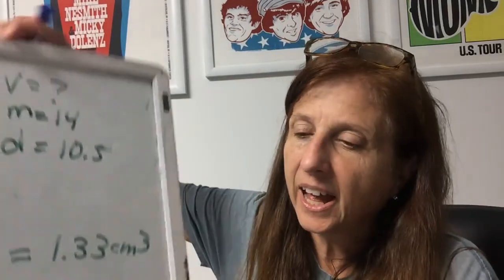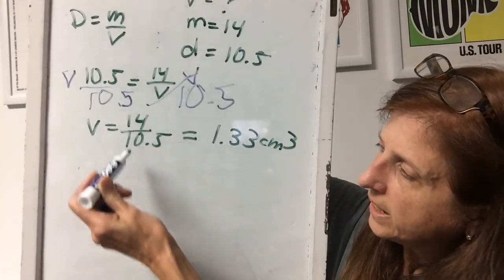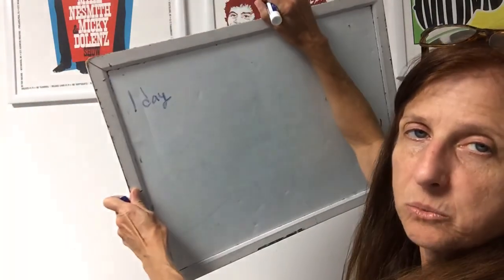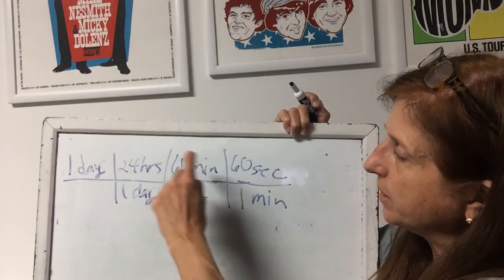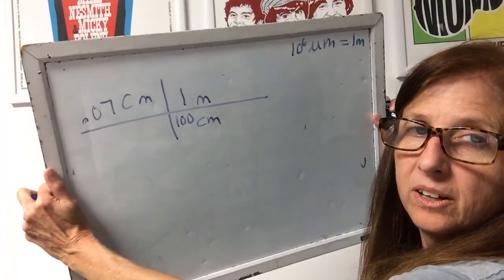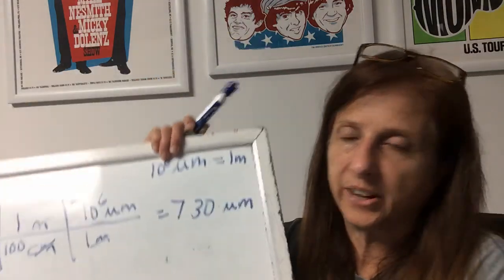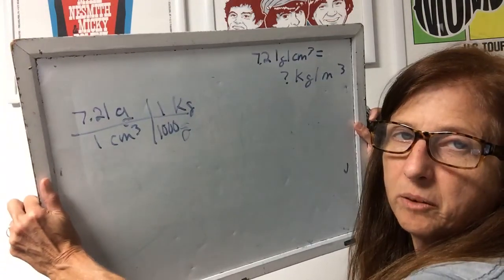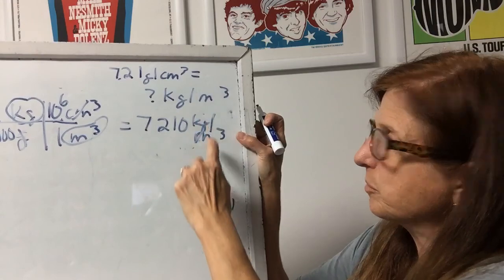Chemistry-Problem Solving in Chemistry. Ch. 3 pt 2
Chemistry-Problem Solving in Chemistry. Ch. 3 pt 2.  The app crashed so this is part 2. The homework is on pt. 1.